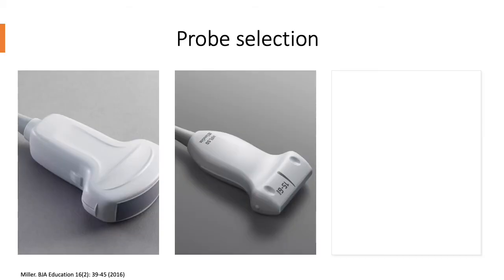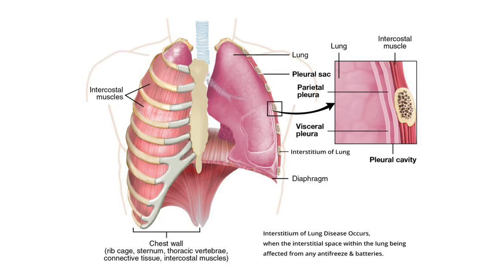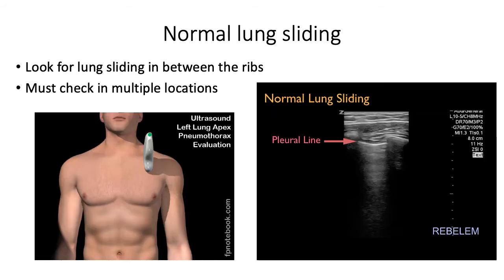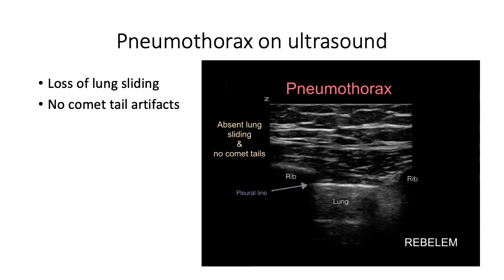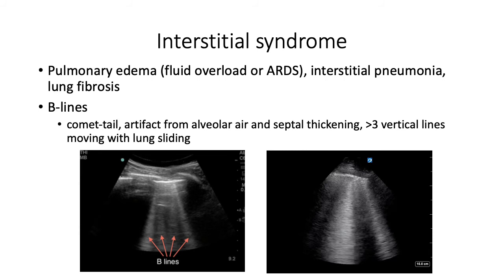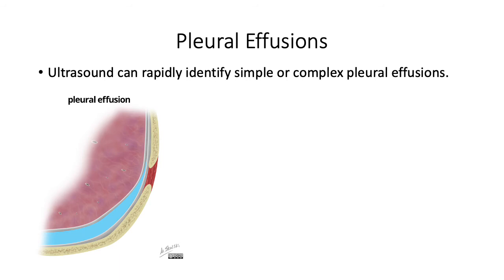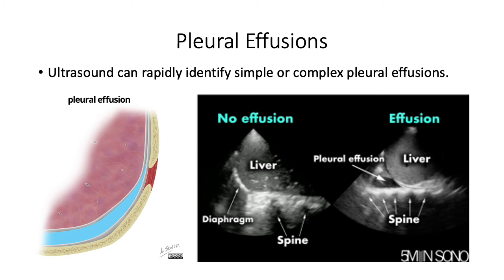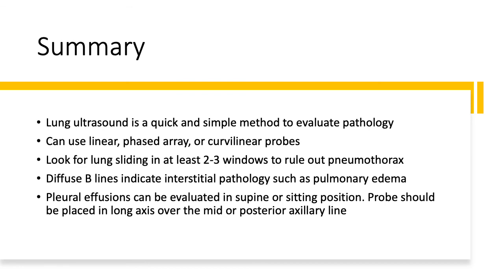Lung ultrasound recording.mp4